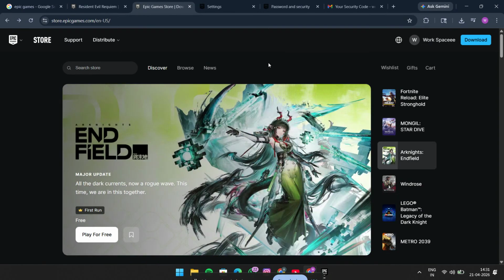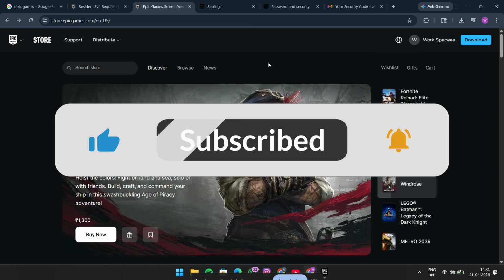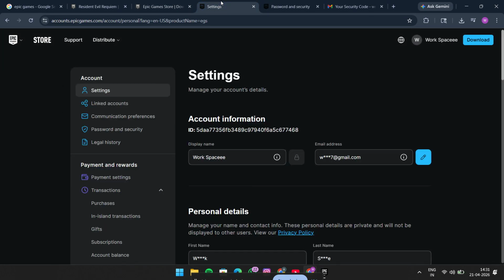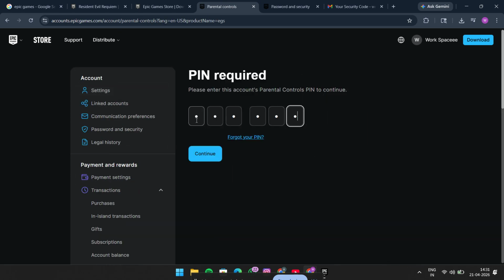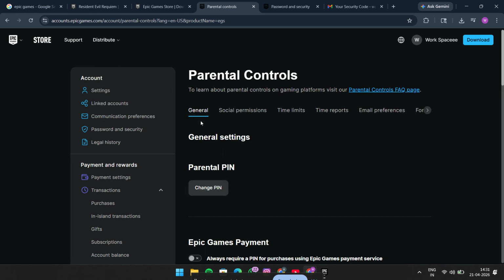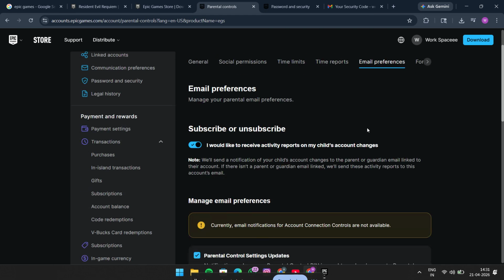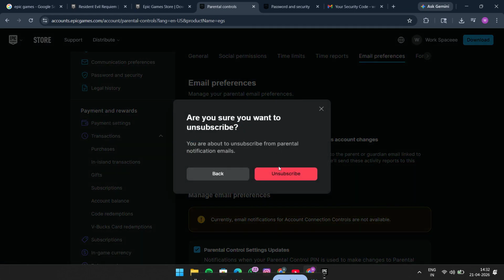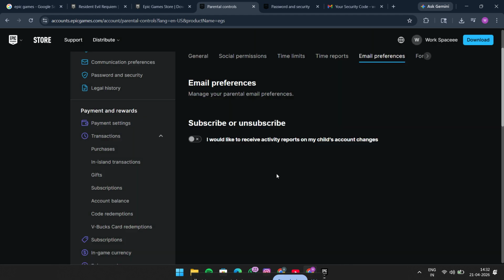How To Stop Receiving Activity Reports Of Child In Epic Games (Easy Guide)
Learn how to stop receiving activity reports for your child in Epic Games by changing your parental control email preferences.
This quick tutorial walks you through the exact settings so you can unsubscribe from activity report emails in just a few steps.

🕚Timestamps:
0:00 Intro
0:14 Open Epic Games In Browser
0:26 Open Profile Menu And Click Account
0:38 Go To Parental Controls
0:53 Enter Your Parental Control Code
1:05 Open Email Preferences
1:18 Turn Off Activity Report Emails

✍️What You'll Learn In This Video:
• How To Access Parental Controls In Epic Games
• How To Enter Your Parental Control Code
• How To Find Email Preferences For Child Activity Reports
• How To Turn Off Epic Games Activity Report Emails
• How To Unsubscribe From Child Account Change Notifications
• How To Stop Parental Control Emails In Epic Games
• How To Update Epic Games Notification Settings

💡Pro Tips:
• Make sure you’re signed into the correct Epic Games parent account before changing settings.
• Keep your parental control code stored safely in case you need it again later.
• If you still receive emails, double-check that the unsubscribe step was completed.
• Review other parental control alerts while you’re in the settings menu.